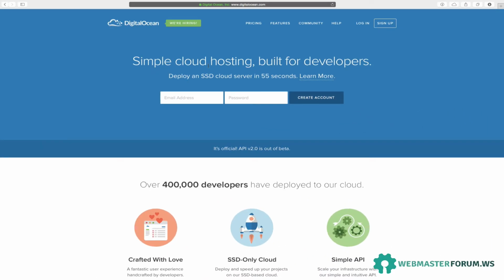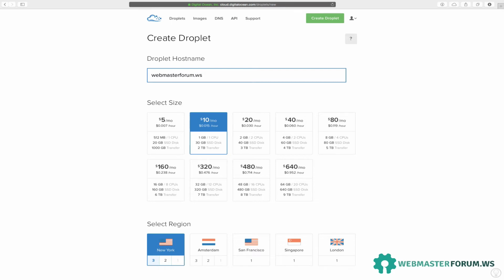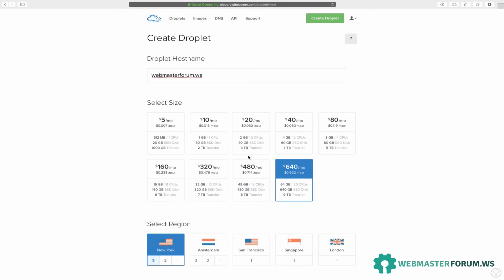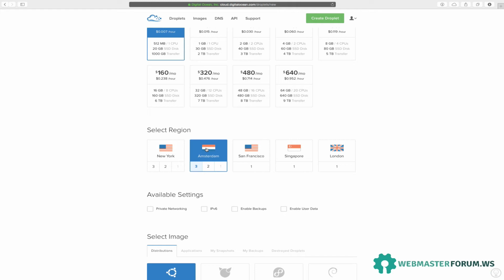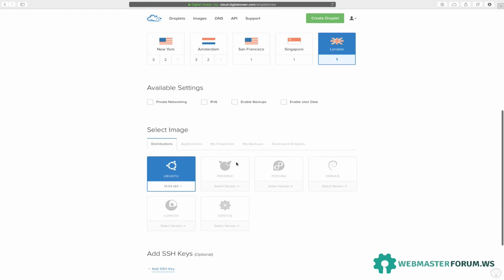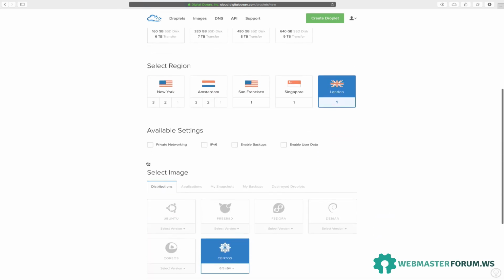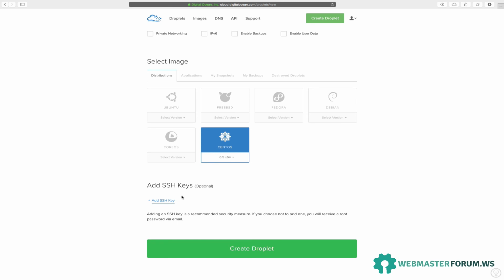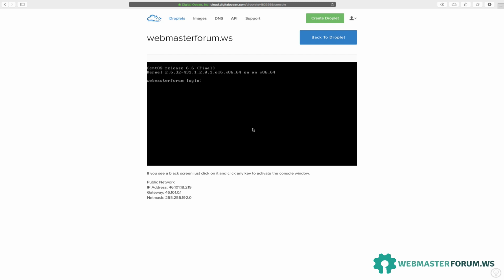Digitalocean Review VPS Tutorial - How to Deploy a VPS Part 1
In this Digitalocean review, I have put togther a Digitalocean VPS tutorial that will show you how to deploy a VPS droplet.

Are you excited? Well you should be! You are about to delve into the world of VPS and create your very own online server, once you get started it takes less than 60 SECONDS to build your first server.

In this Digitalocean VPS Tutorial you will learn:

It takes less than 60 seconds to go from nothing to your very first running VPS
All the important settings you need and importantly, the settings you don't need
The best Operating System to suit your needs
How to install an application like WordPress, Joomla, Drupal and more
Worldwide locations are available, let me help you select the right one
What size VPS you need to run
Why you may need to resize